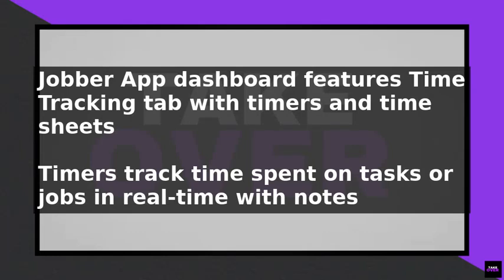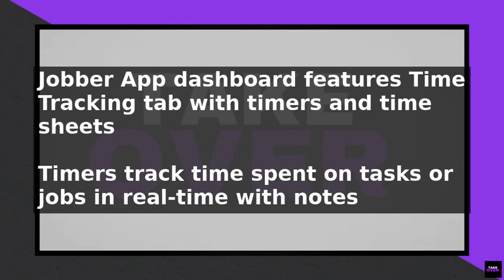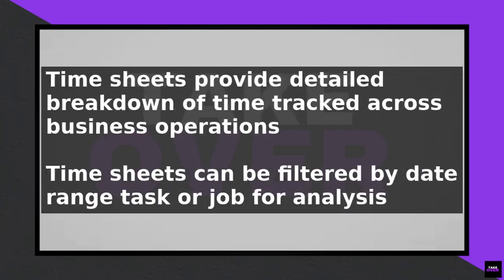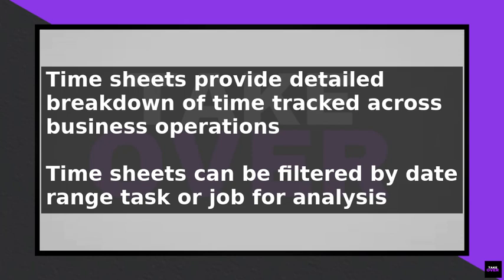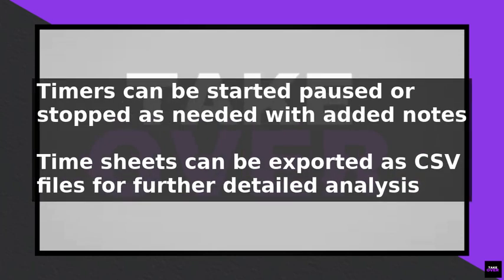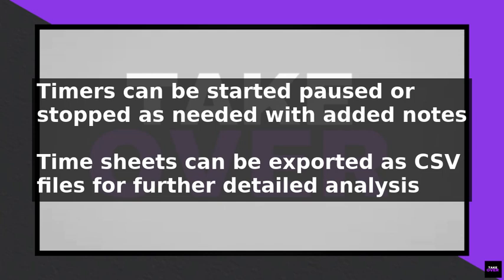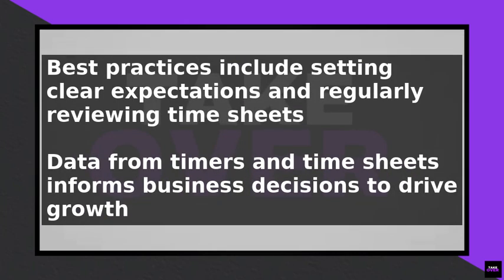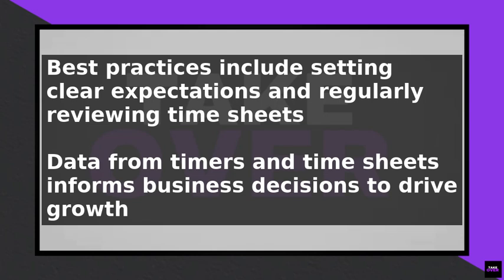How To Use Timers And Time Sheets In The Jobber App (2025)